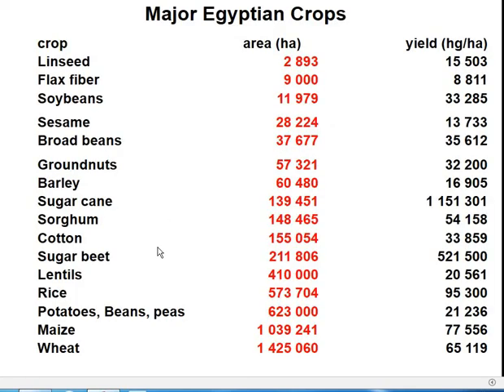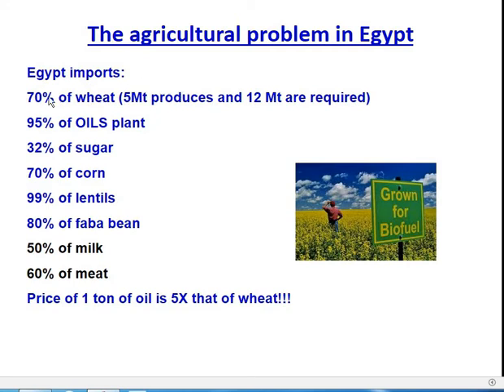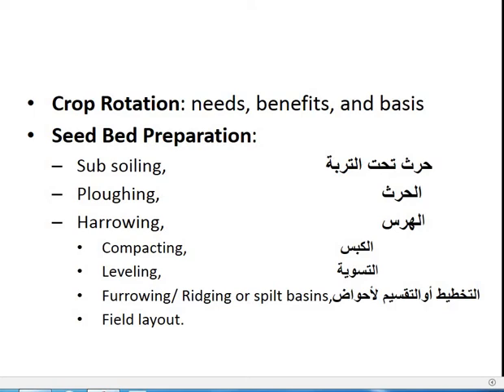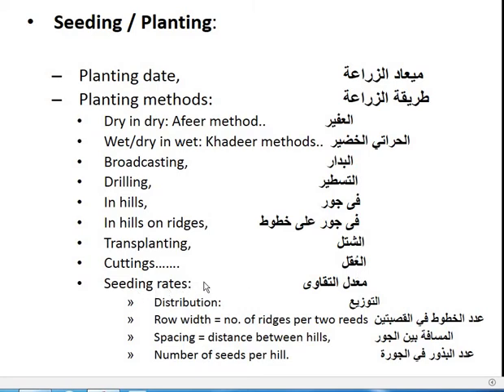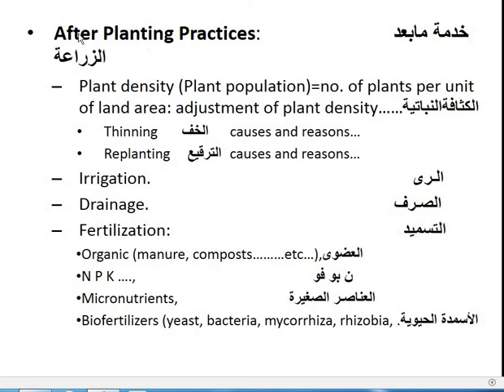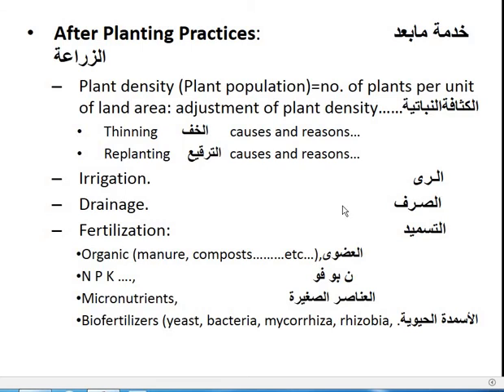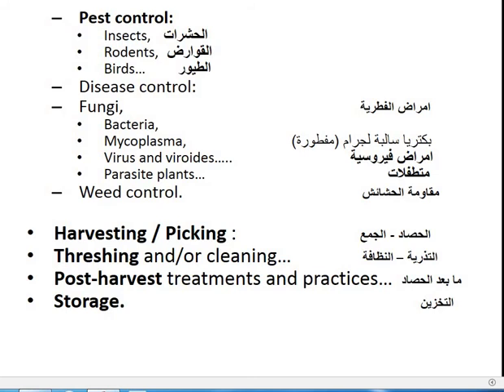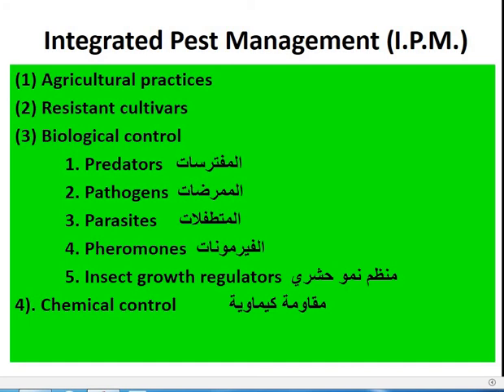Organic crop production Lab 3 - Heliopolis University